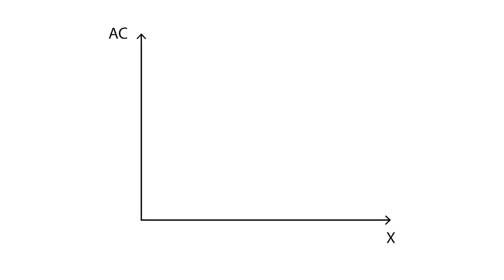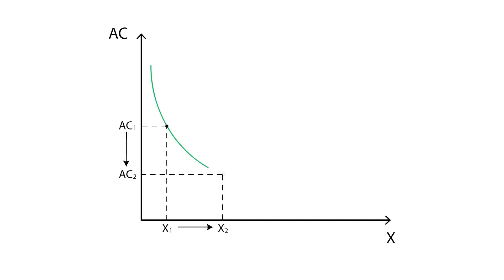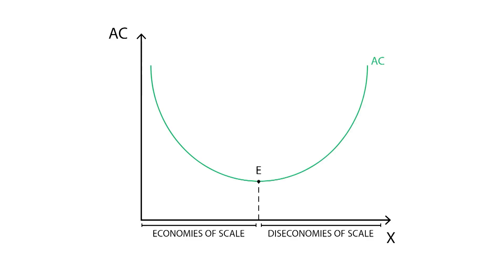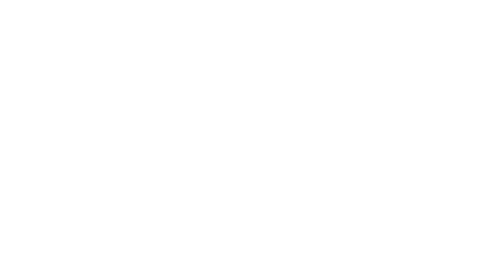C.5 Economies of scale | Cost - Microeconomics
This video explains how economies of scale affect production. We start by explaining how the average cost curve defines when economies of scale appear, and then analyse the difference between economies and diseconomies of scale.